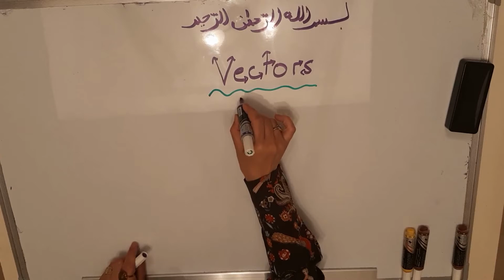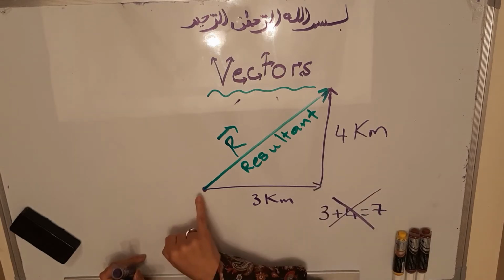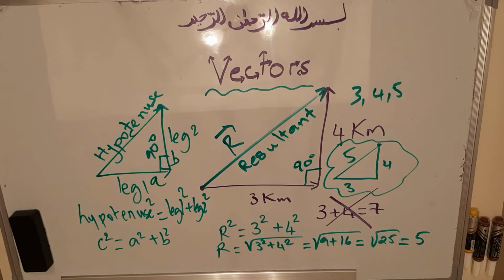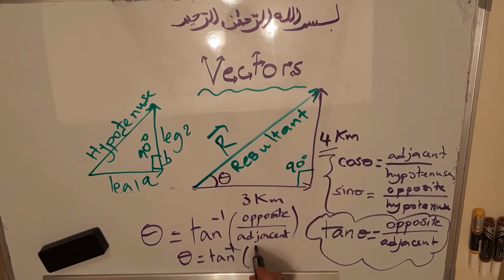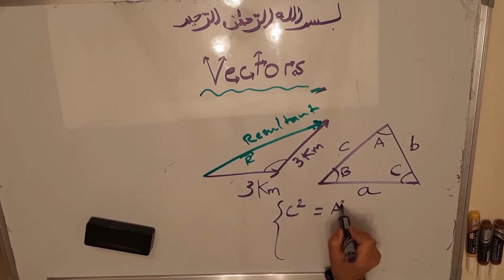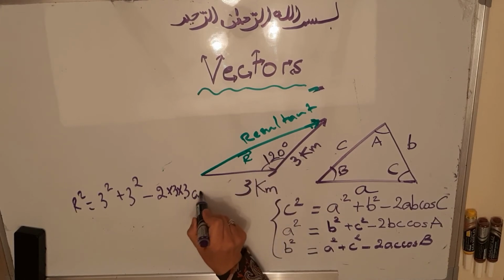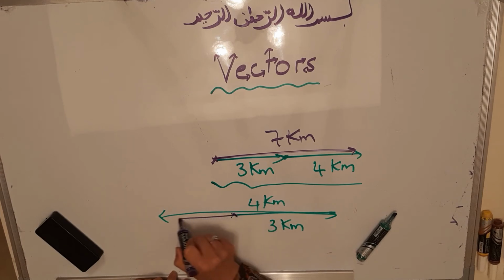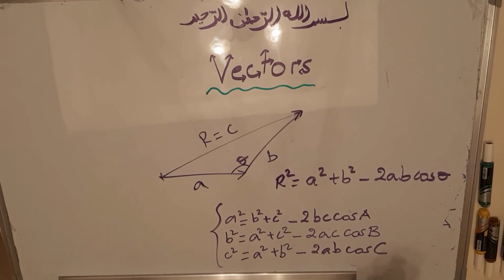Vectors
This is a brief description of vectors.  I made it as a review for my students.  I hope you enjoy the video.